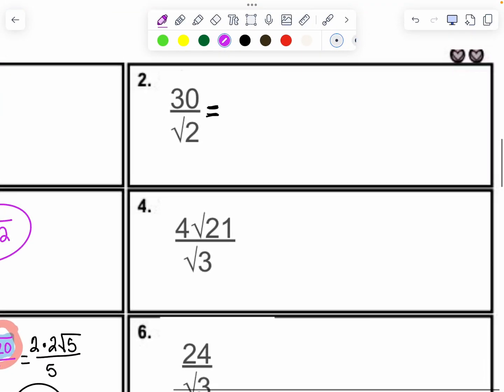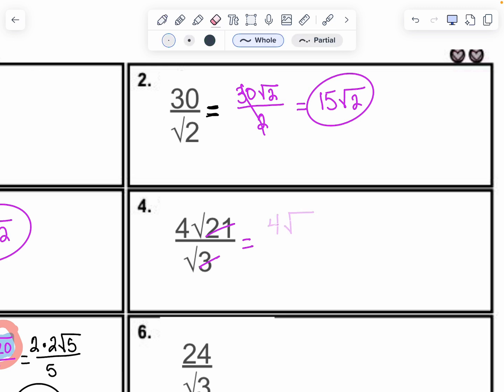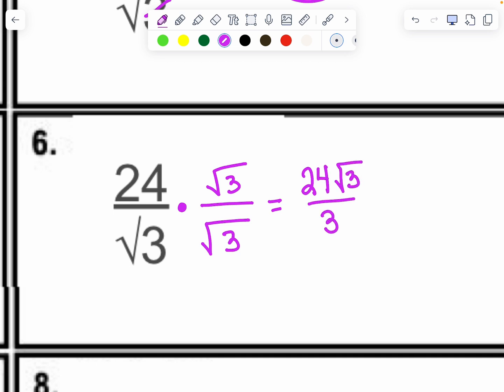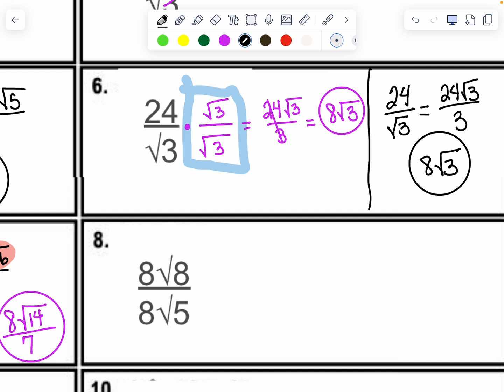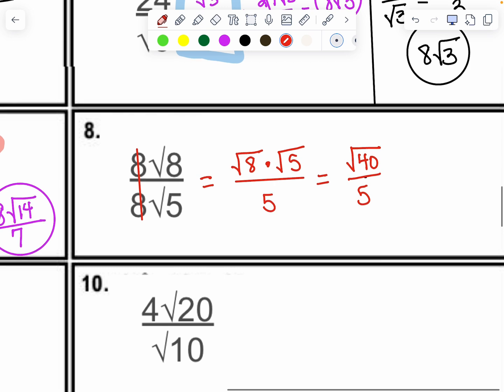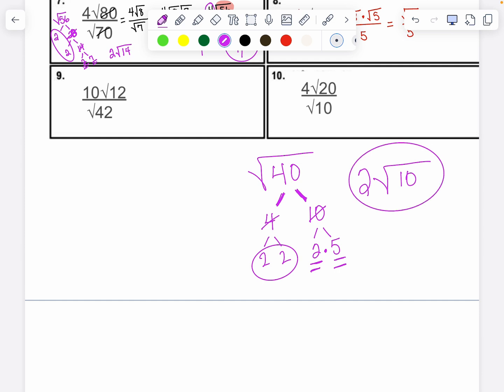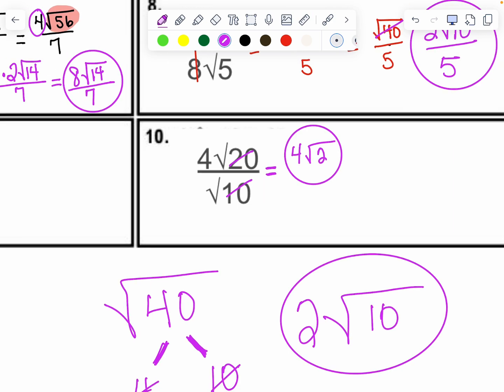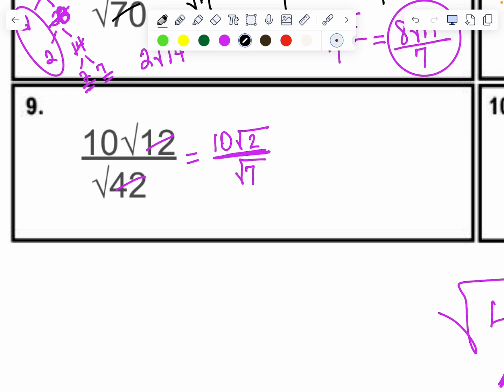Rationalizing the Denominator part 2